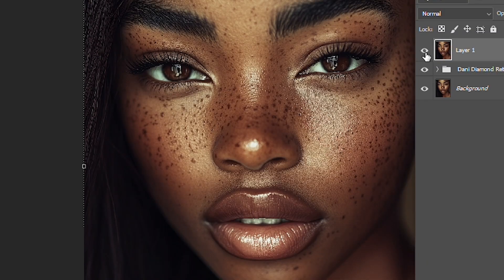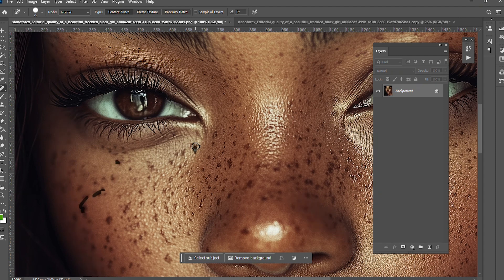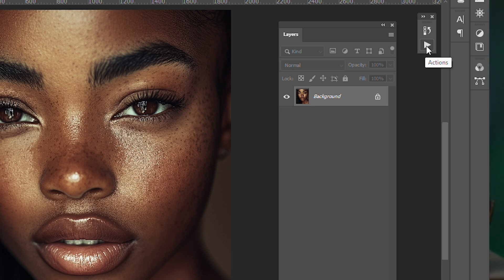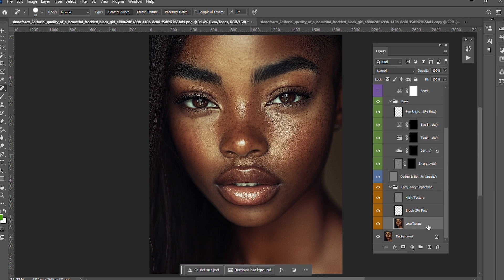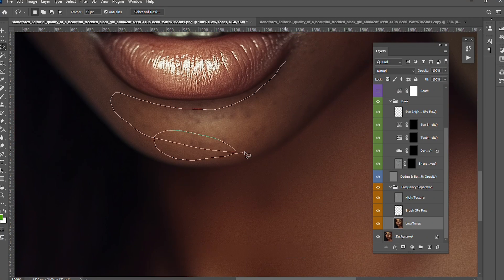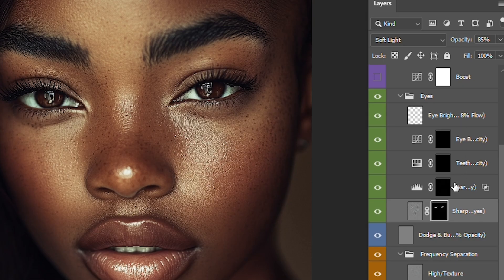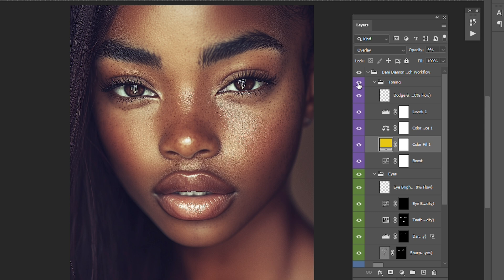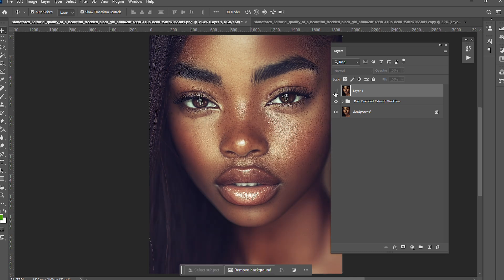Frequency Separation: an easier approach! - Photoshop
With the launch of amazing new tools in Photoshop, skin retouching using Frequency Separation has become quicker and easier than ever! In this lesson, we’ll explore one modern approach to Frequency Separation. I hope you find this video helpful.